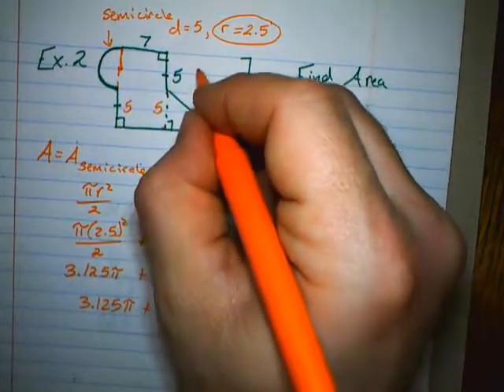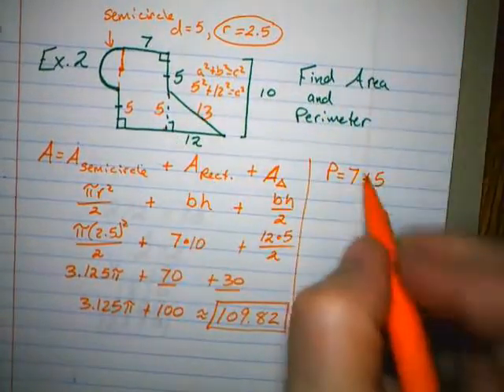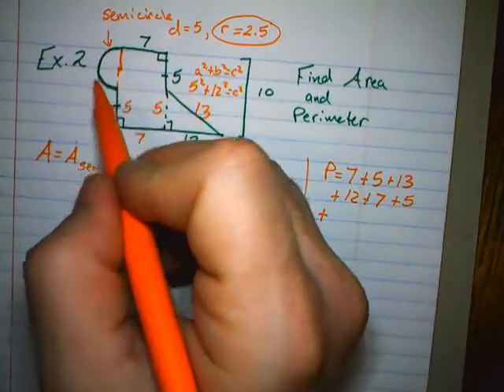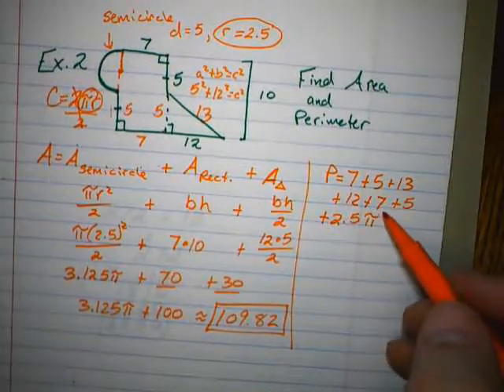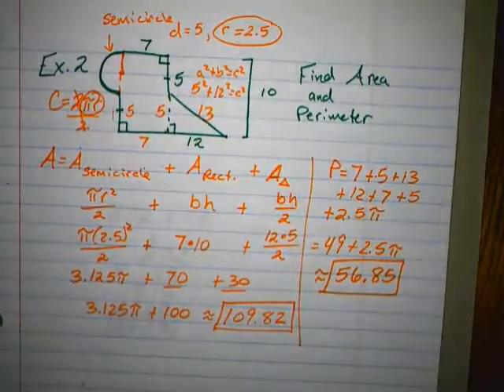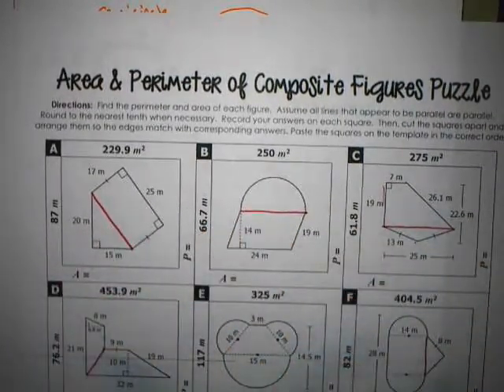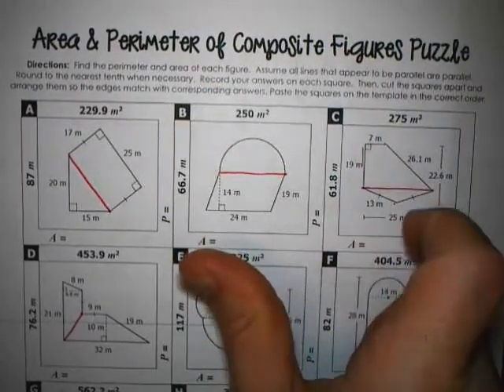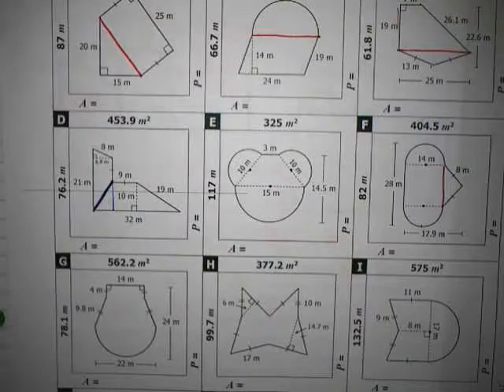Unit 7 Day 1 - Area and Perimeter of Composite Figures_1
I can calculate the area and perimeter of composite figures